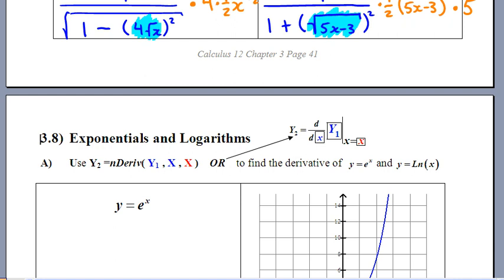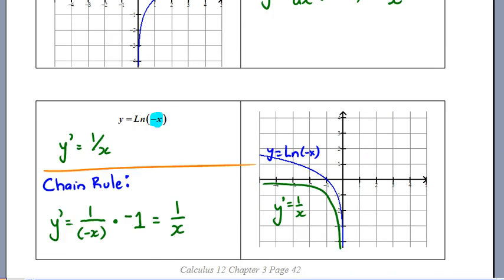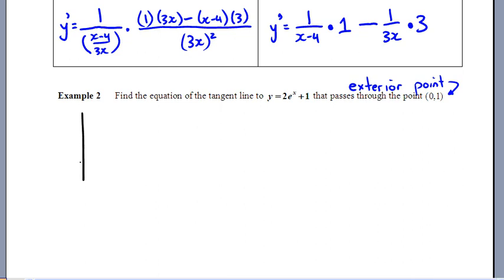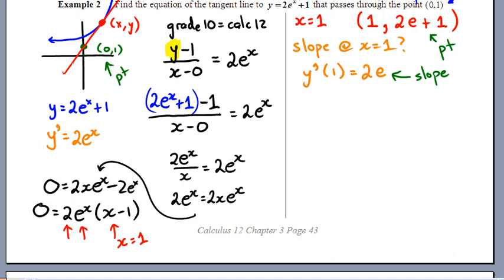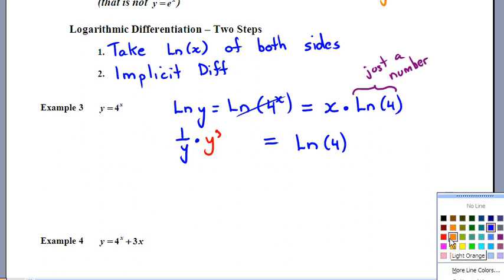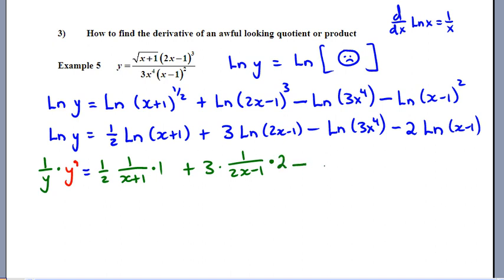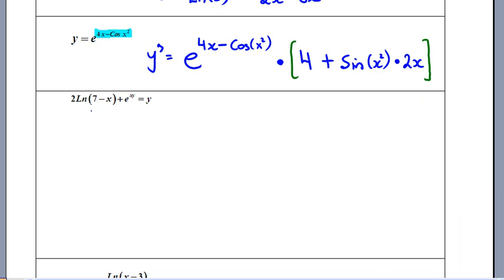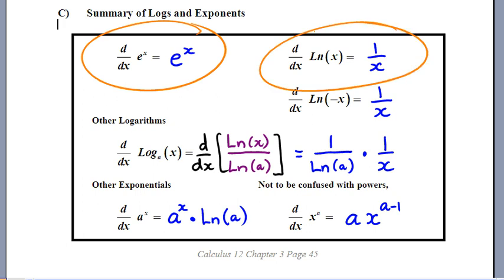Calculus12 Chp3 Lesson 8